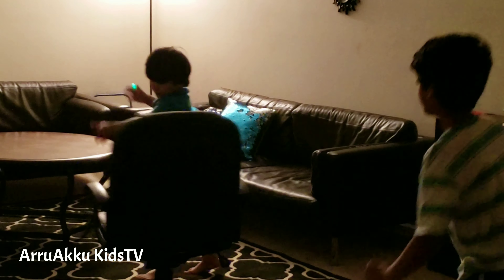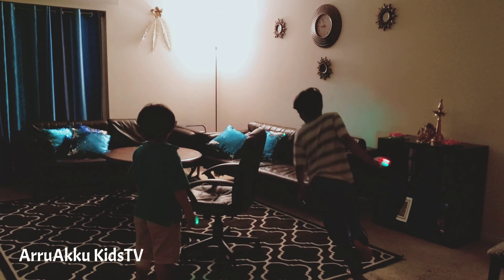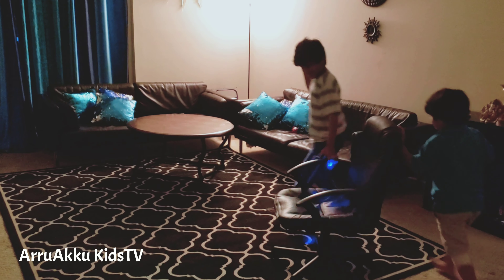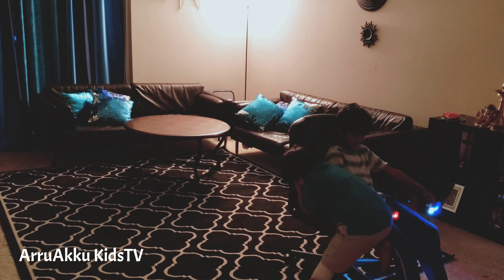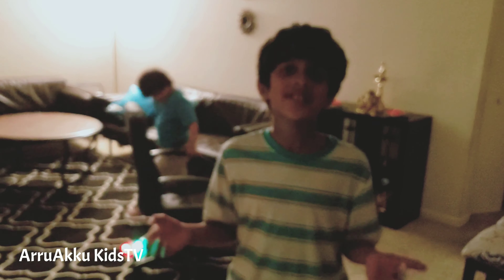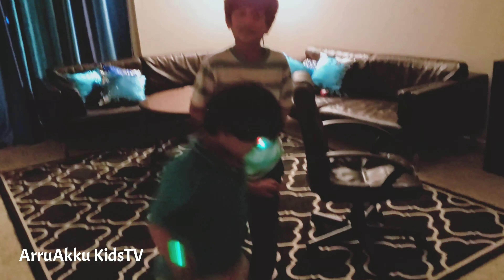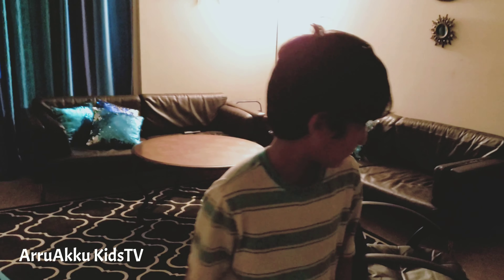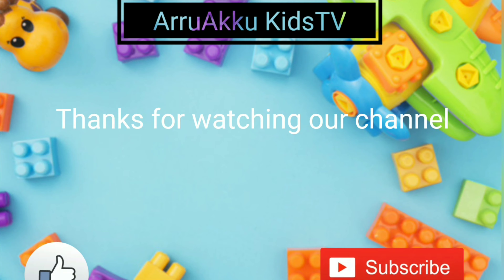Google Home playing Musical Chair with Kids| First time ever in Youtube |Holiday Party Idea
Google Home playing Musical Chair with Kids| First time ever in Youtube Google home Fun Games for Kids

Google Home is the best ever! Kids and everyone enjoys playing and talking with Ok Google.

Ok Google
Google Home
Musical Chair
Kids fun activity
Fun Ideas for party
Fun holiday party idea
Fun play with families and friends
Christmas game ideas
Thanksgiving Games ideas
Google Home Fun Ideas